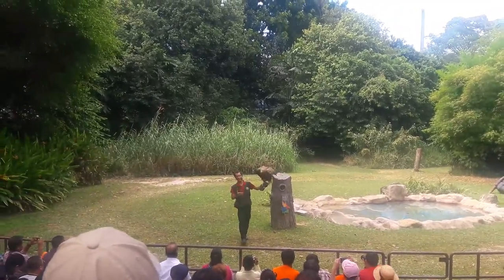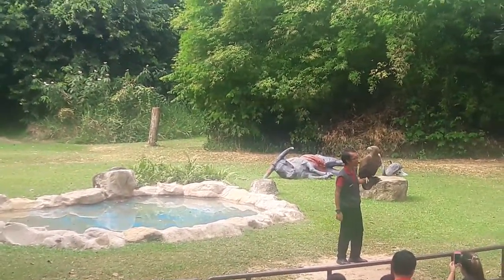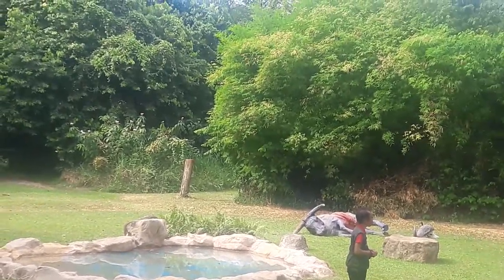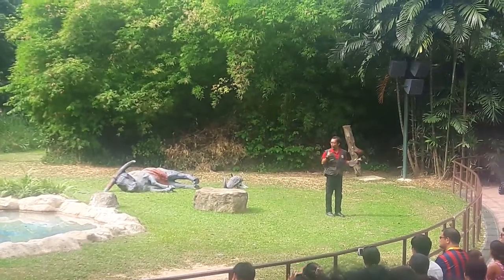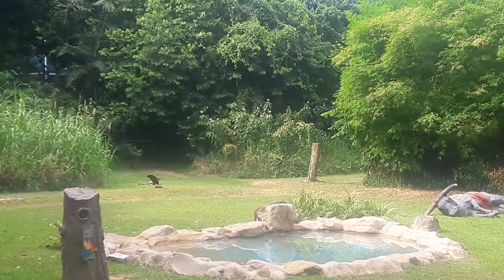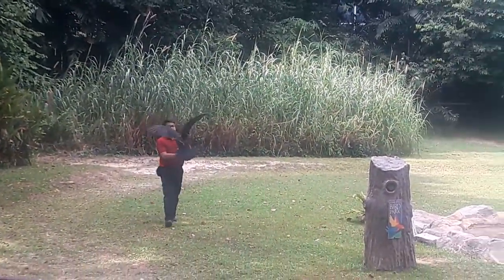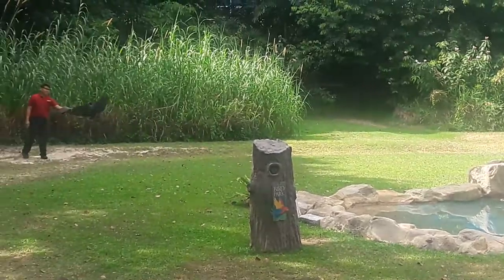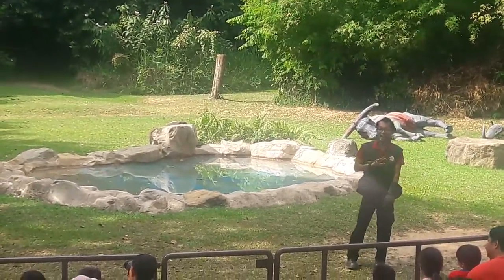câu cá, thegioicauca, mồi câu cá, tóm lưỡi câu cá, hồ câu cá giải trí, hồ câu thiên nhiên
câu cá, cần câu cá, thegioicauca, mồi câu cá, tóm lưỡi câu cá, hồ câu cá giải trí, hồ câu thiên nhiên, hồ câu cá yến quận 12